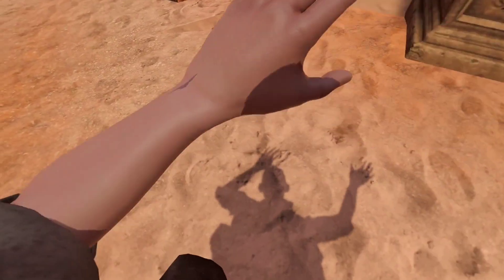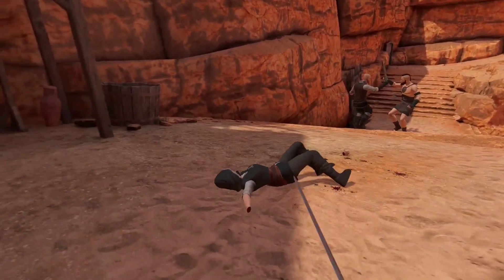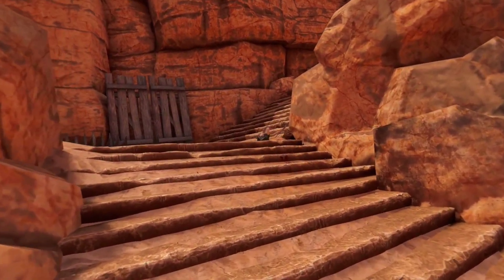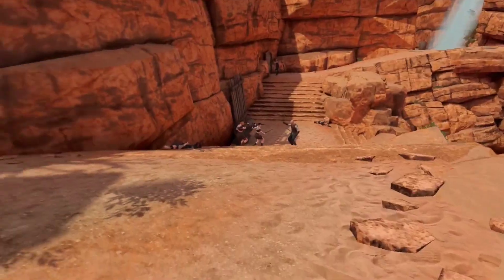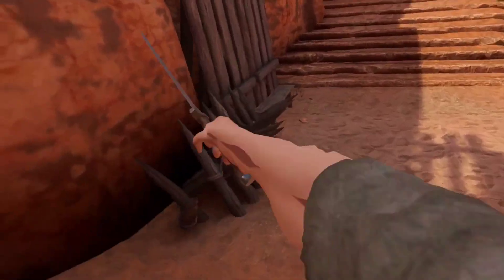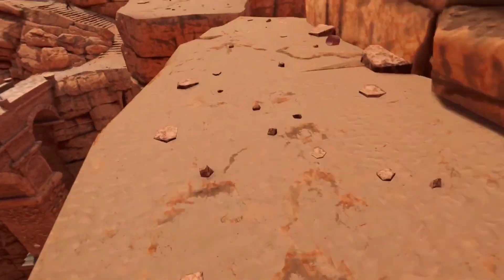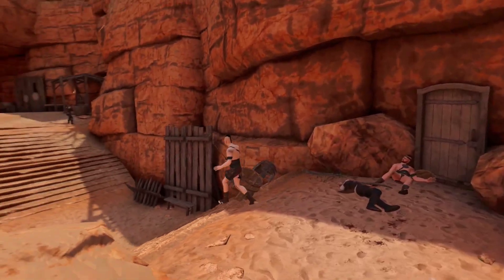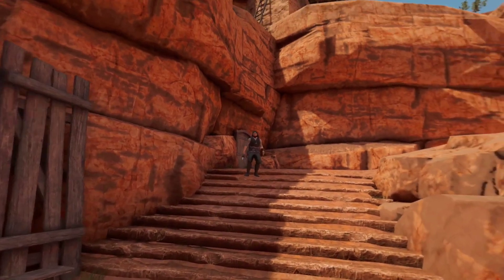Blade And Sorcery: Update 12 Breakble Objects, PLUS News About My Appendectomy!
Yes, folks, its a brand new game, update 12 for Blade And Sorcery brings more fun and mayhem to your favorite VR murder simulator! We're playing the PC version today, something I just got, to celebrate upgrading my computer to a non-potato machine! YAY!

A short video, showing off the breakable objects...mostly lol

I'm also giving a quick status check-in on my recovery from the appendectomy, this isn't the video where I talk about the hospital stay, but that's on it's way!

("God Mode" ON - I must break you.)